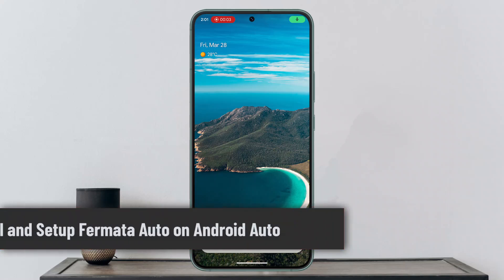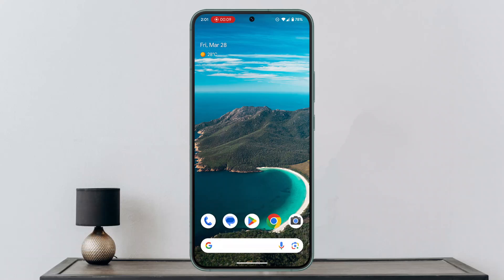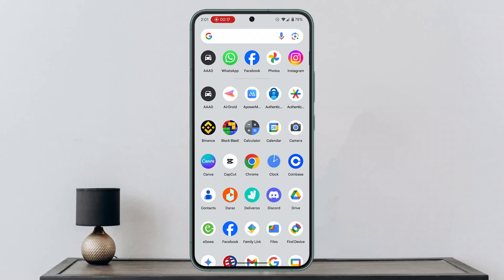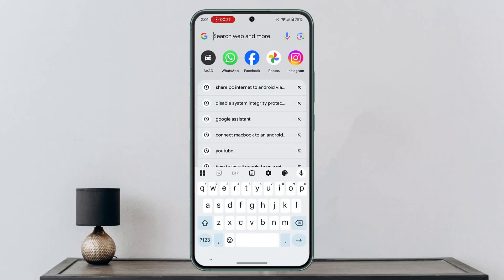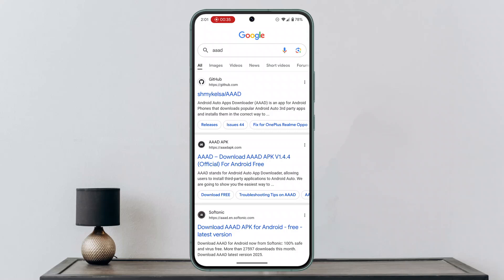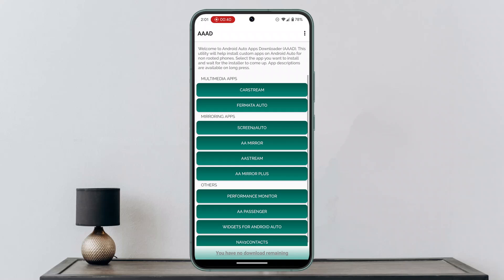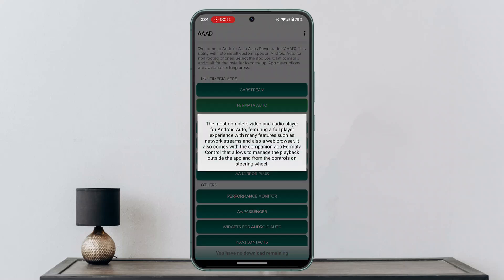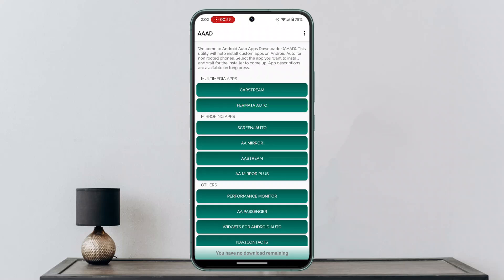Install and Setup Fermata Auto on Android Auto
In this video, you'll learn how to install and set up the *Fermata Auto* app on Android Auto, allowing you to expand your multimedia capabilities beyond what the default system provides. Fermata Auto is a powerful, open-source Android Auto app that enables you to stream local and online videos directly through your car's infotainment system. Since it isn't available on the Google Play Store, the installation involves downloading an APK file and enabling a few permissions manually.

The tutorial begins by guiding you to download the correct APK file. To do this, you need to open your browser and search for "Fermata Auto APK" or navigate to the GitHub repository of the AAA (Android Auto Apps) collection. This is typically hosted on GitHub under the "valtercavalcanti" or similar trusted developers. Once you find the Fermata Auto APK, you can download and install it on your Android phone. Make sure your device allows installations from unknown sources under Settings Security.

After installation, you open the app where you’ll find various settings, including multimedia configurations. Tap on "Fermata Auto" within the app’s dashboard and toggle the activation switch. This prepares the app for integration with Android Auto.

To launch Fermata Auto in your car, connect your phone to your car’s Android Auto system. If you don’t immediately see Fermata in the list of available apps, go to Android Auto settings on your phone, then customize the app launcher. Make sure both "Fermata Auto" and "Fermata Control" are enabled.

Additionally, the video suggests using Plex Explorer within the Fermata settings to further customize themes, app layout, and media access. This enables you to add your preferred video sources and customize your dashboard for a smoother experience.

or directly search "Fermata Auto GitHub" to find the most up-to-date releases.

Timestamps:
0:00 Introduction
0:15 Downloading the APK file
0:34 Installing and setting up Fermata Auto
0:54 Launching in Android Auto and enabling permissions
1:16 Customizing layout and selecting media apps
1:21 Conclusion